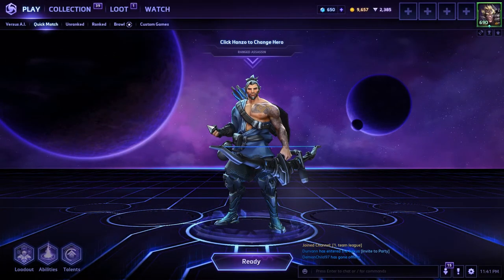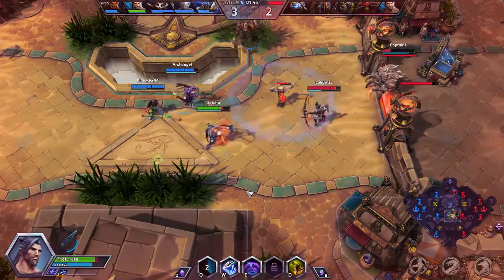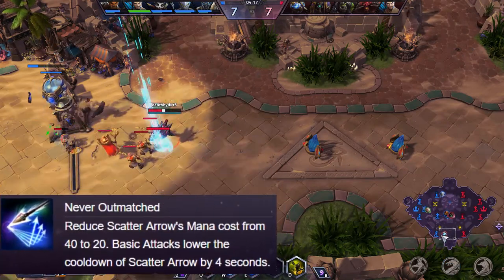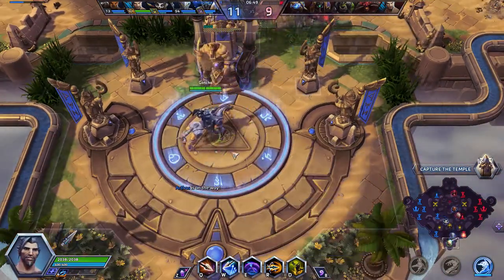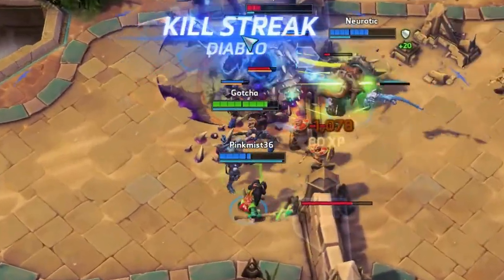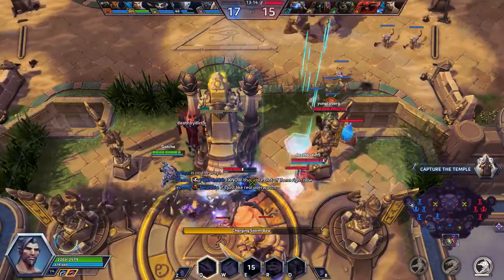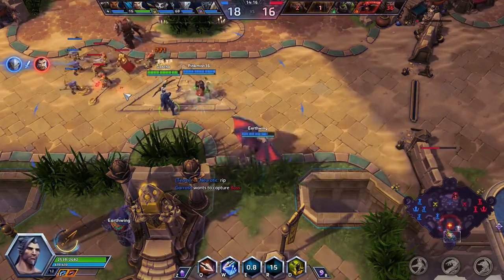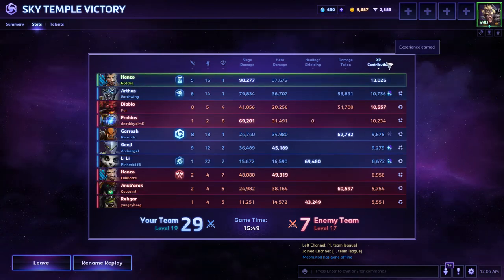HANZO BASIC ATTACK BUILD FTW!! Sky Temple Gameplay :: Is Hanzo Better Than I first thought?!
It's time to take Hanzo for a spin into the Nexus! HOTS Hanzo is a medium difficulty HOTS ranged assassin.  Today we're going to be taking a look at this basic attack build (Hanzo Redemption Build).  I'm having a lot of success with this build so far! It's actually pretty fun to play despite my first impressions of the Hero.

I'll review Hanzo Talent tree HOTS for the basic attack build.  Hanzo talent build is also in the description below.  This is the first look at newest hero in Quick Match gameplay.  I'm still learning, but I'm sure you'll find something to help how to play Hanzo HOTS in this HOTS Hanzo Hero Spotlight game.

Hanzo Talents HOTS? My first glance is to say go basic attack.

Natural Agility
Cooldown: 25 seconds
Target unpathable terrain or a Structure to jump to the other side of it.

Q
Storm Bow
10 Mana Cooldown: 4 seconds
Activate to charge an arrow that deals 270 damage to the first enemy hit. Storm Bow's range increases the longer it is Channeled. Reactivate to fire.
Scatter Arrow Icon.png

W
Scatter Arrow
40 Mana Cooldown: 8 seconds
Fire an arrow that deals 85 to the first enemy Hero hit. Scatter Arrow can collide with terrain and Structures, splitting into 5 arrows that travel extra distance, ricochet up to 4 additional times, and deal 85 damage each to the first enemy hit.
Sonic Arrow Icon.png

E
Sonic Arrow
50 Mana Cooldown: 20 seconds
Fire an arrow that grants vision in a large area for 8 seconds. Enemies inside are revealed for 1 second. If Sonic Arrow lands directly on an enemy, it deals 150 damage to them and follows them as they move.

Dragonstrike
R
Dragonstrike
100 Mana Cooldown: 100 seconds
After 1.5 seconds, summon a pair of Spirit Dragons which travel forward, dealing 52 damage every 0.25 seconds to enemy Heroes in its area. Enemies in the center take 150% damage.

Dragon's Arrow
R
Dragon's Arrow
90 Mana Cooldown: 70 seconds
Fire a missile that travels across the battleground. Explodes upon hitting an enemy Hero, dealing 100 damage to all nearby enemies and Stunning them for 0.5 seconds. After traveling a medium distance, the damage is increased to 200 and the Stun duration to 1.25 seconds. After traveling a long distance, the damage is increased to 350 and the Stun duration to 2 seconds.

Sit back, relax, and enjoy all the super cool fun stuff!

Hang out with me on Facebook @FB.com/GGGotchaGames

GG from Gotcha Games!